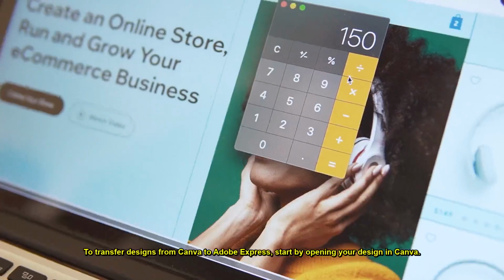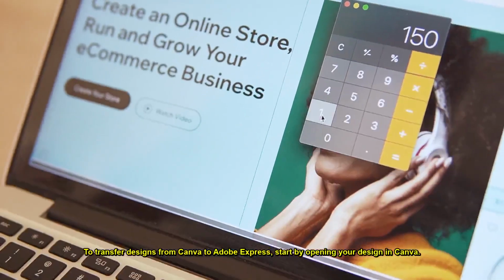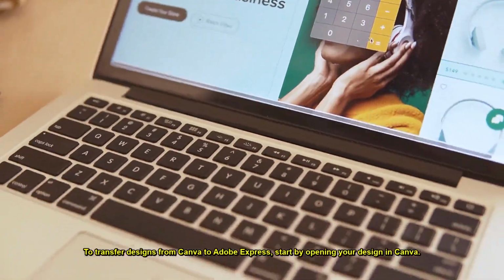How to transfer designs from Canva to Adobe Express - Full Guide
Unlock your creative potential with our comprehensive guide on how to seamlessly transfer designs from Canva to Adobe Express! In this step-by-step tutorial, we'll walk you through the entire process, ensuring that your unique designs maintain their quality and integrity during the transfer. Whether you're a beginner or an experienced designer, this video will provide you with valuable tips and tricks to enhance your workflow. Don’t miss out on mastering this essential skill!